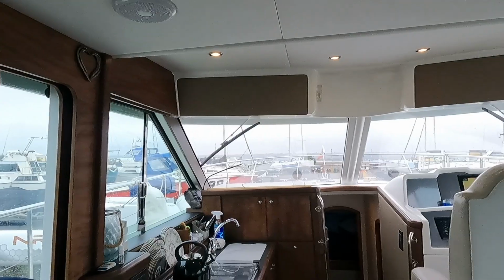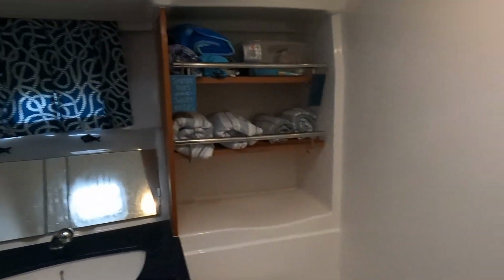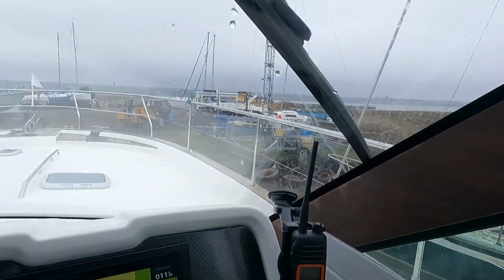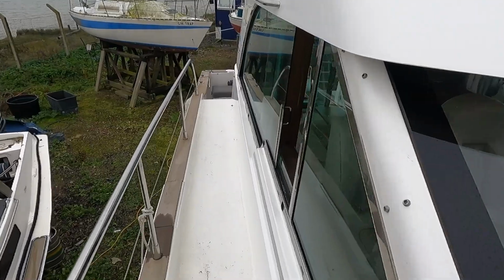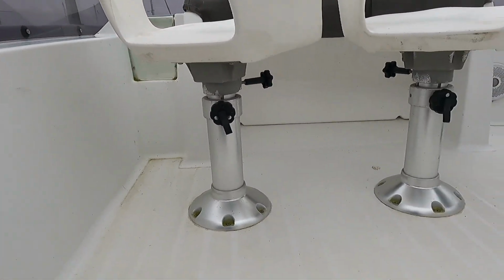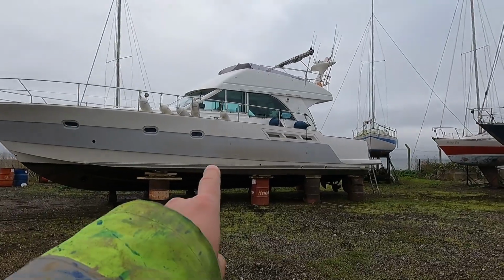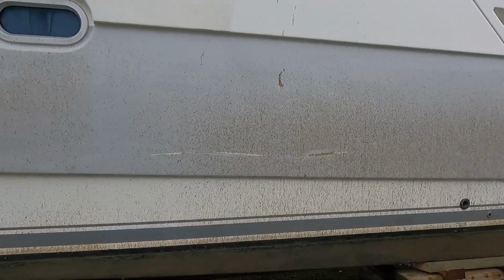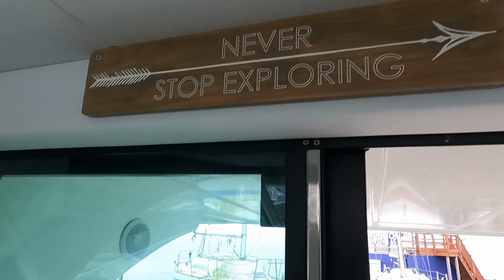2010 Beneteau 13.8 Boat Tour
This is a very brief tour of the Beneteau we lifted out for the winter a few weeks ago.  It is the perfect boat for me and the Mediterranean dream.

It is a very quick tour as I had to get on to other jobs, but let me know what you think.

Thank you for the continued support of this channel.